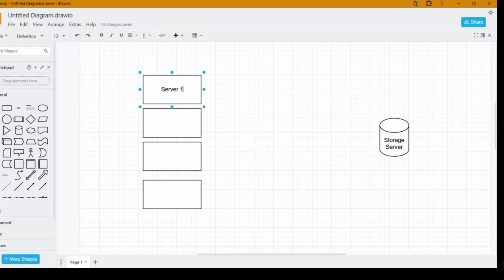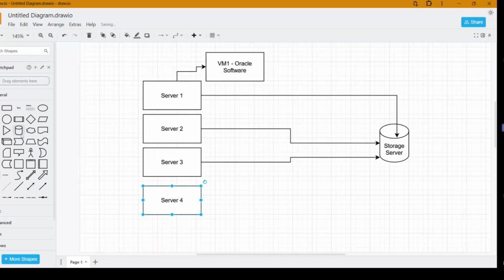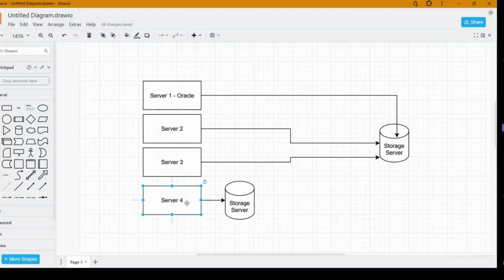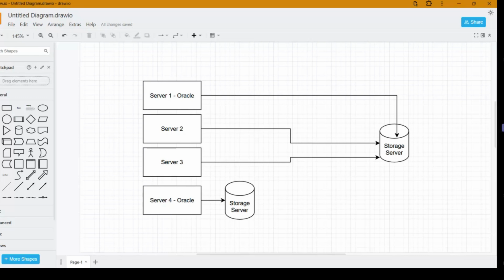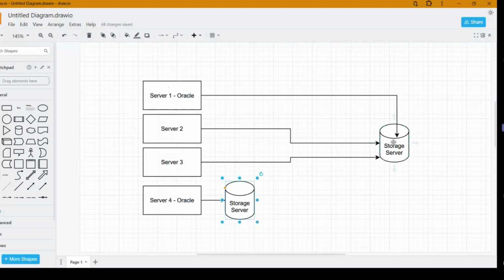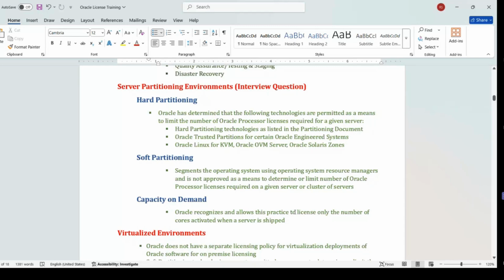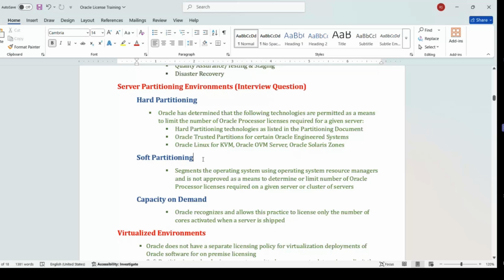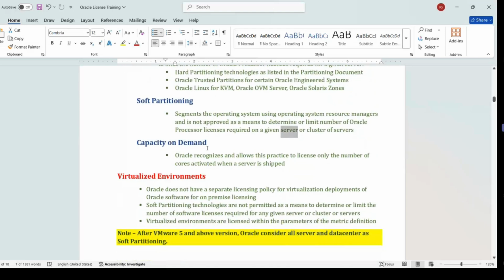🚀 Master Oracle Licensing with Expert-Led Training by SLT Skills! 🚀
Are you looking to enhance your expertise in Oracle Licensing and take your career to the next level? Join our weekend live class starting March 1, 2025!

🔹 Duration: 20+ hours of in-depth training

 🔹 Mock Interview Preparation to boost your confidence

 🔹 Class Timings: Saturdays & Sundays, 11 AM – 1 PM (IST)

 🔹 Live Interactive Sessions with real-world case studies

📌 Whether you're an IT professional, SAM expert, or just starting with Oracle licensing, this course will equip you with the skills to manage compliance, optimize costs, and navigate audits effectively.

🎥 Watch the class preview here:

Seats are limited! Register now and secure your spot with SLT Skills.

📩 Drop a comment or DM for more details!